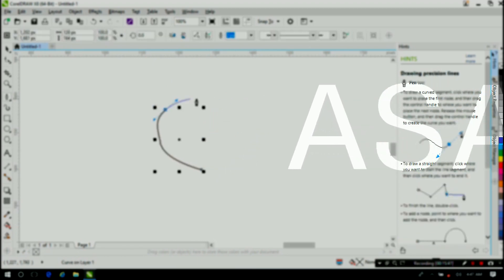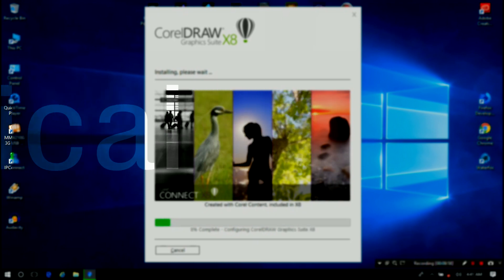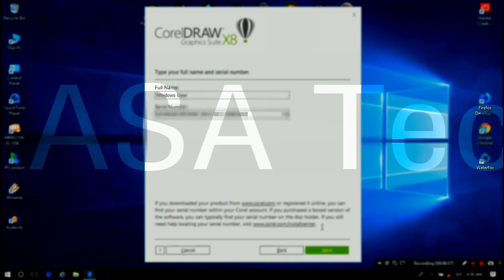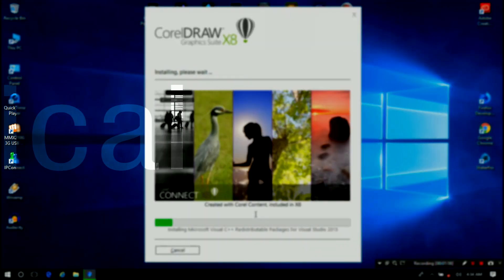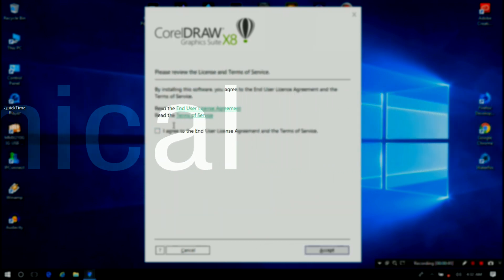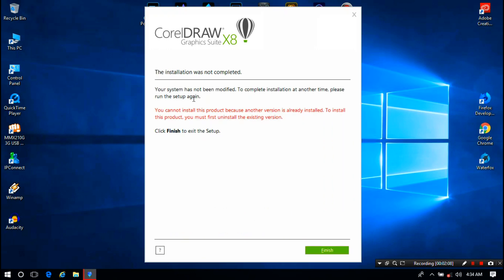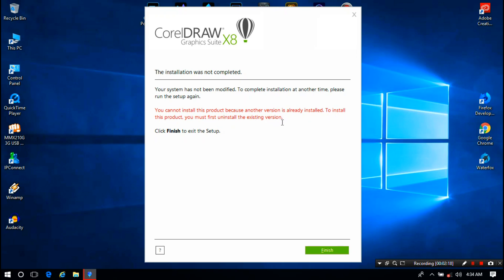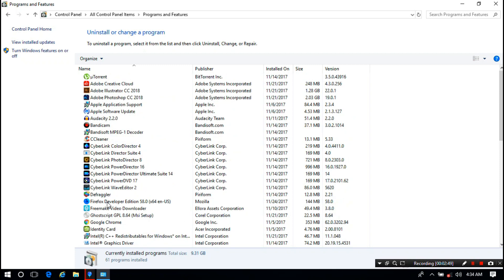How to Fix CorelDRAW X8 Graphics Suite Installation Error (Complete Tutorial)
Hi friends, here I showed up in this video how to fix corel draw x8 graphics suite installation error.
Unfortunately, sometimes you are facing such a problem during corel draw graphics suite installation –
Like, “You Cannot install this product because another version is already installed, to install this product, you must first uninstall the existing version".
This error is appeared because, Microsoft Visual C++ redistributables that are newer than those that are included in corel draw Graphics Suite X8. The version included in Microsoft Visual Studio 2015 Update 3 is 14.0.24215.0 and the corel draw Graphics Suite X8 version is 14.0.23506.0.
corel draw Graphics Suite X8 installer is failing when this redistributable is run and detects the newer version.
However, don't worry about it, here’s the best solution for this coreldraw graphics suite installation error problem.